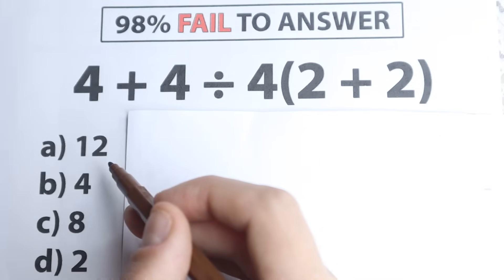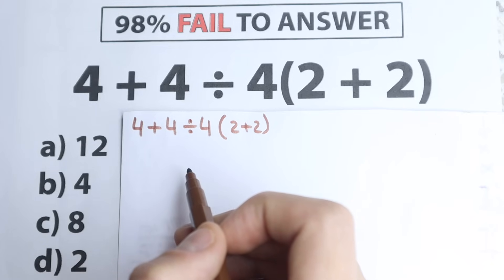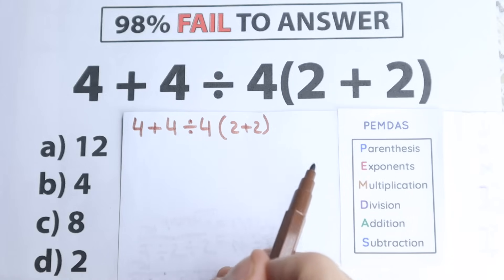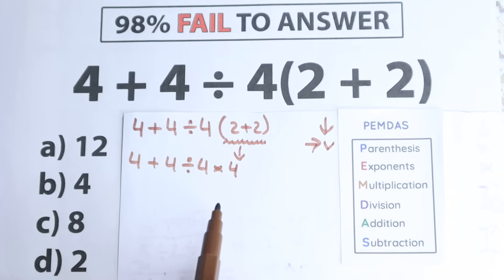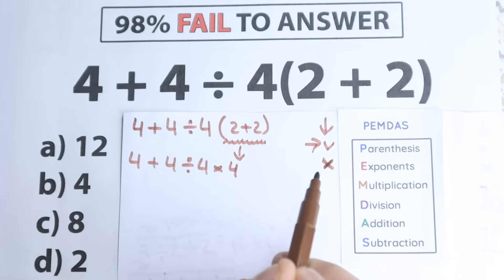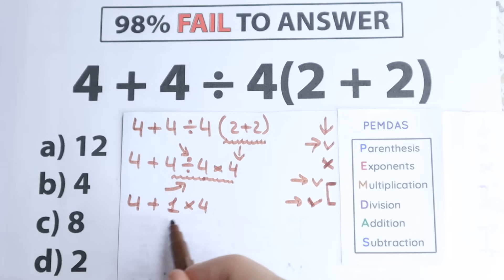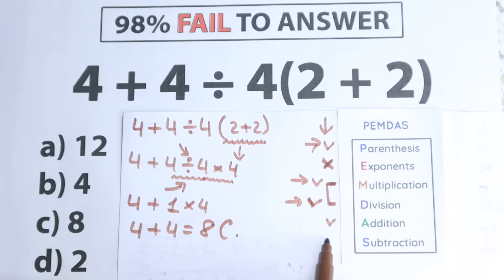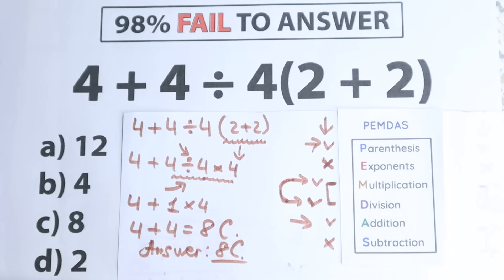a very simple algebra question , but 98% FAILED